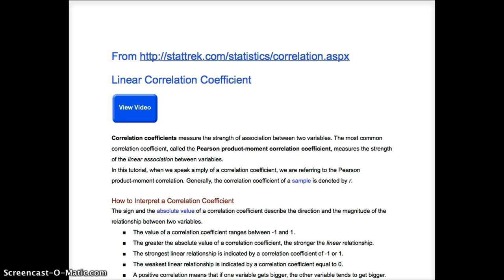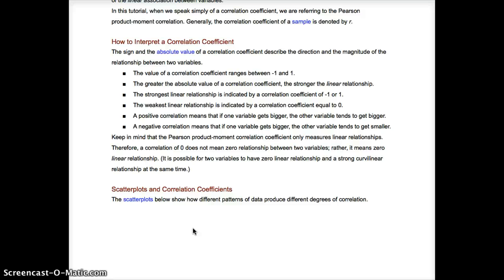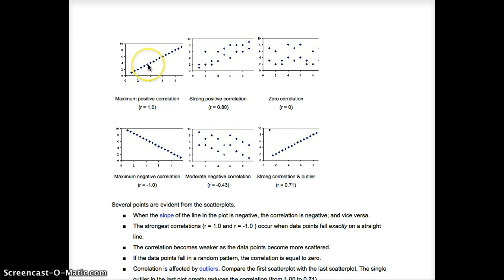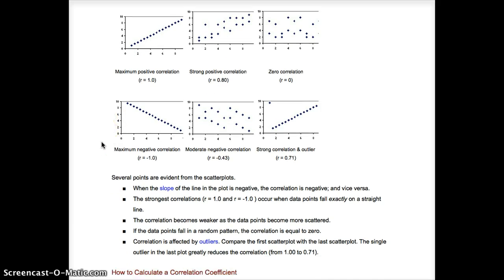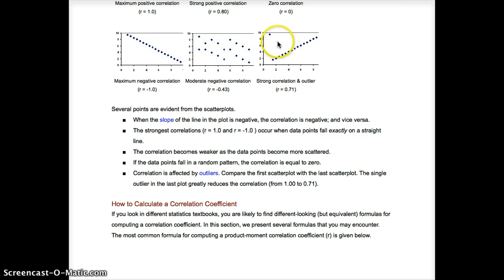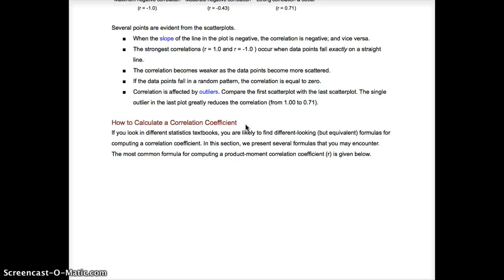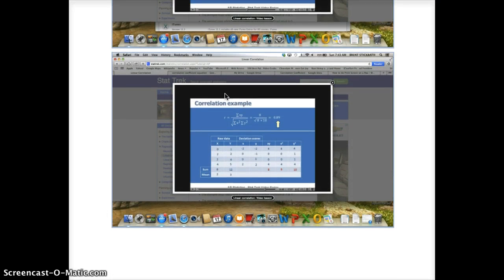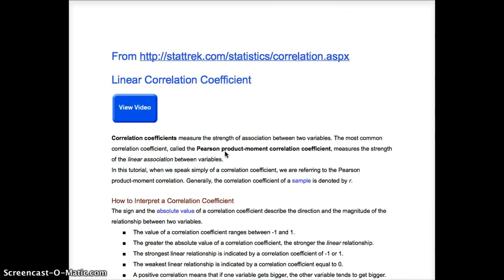Correlation Coefficient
Brief synopsis of the use of correlation coefficients